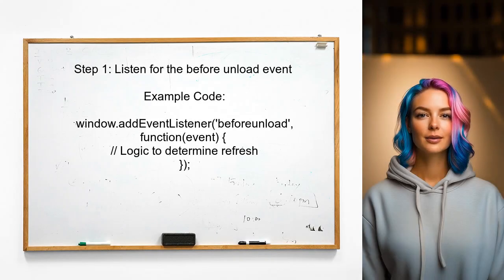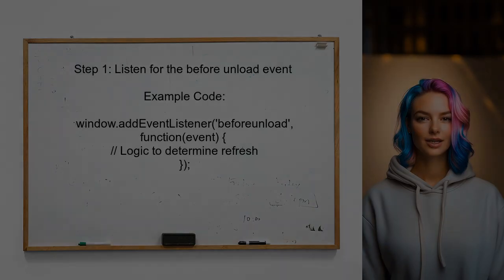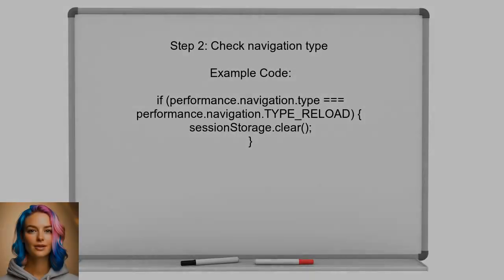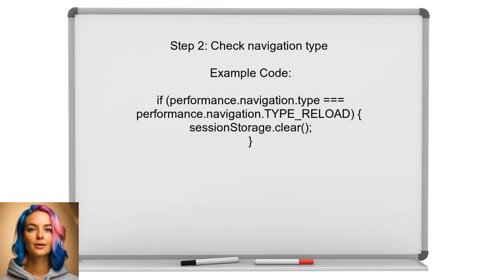Clear Session Storage on Browser Refresh Without Affecting Back Button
In this video, we delve into a common challenge faced by web developers: how to clear session storage upon a browser refresh without disrupting the user experience, particularly the functionality of the back button. We'll explore effective techniques and best practices to ensure that your web applications maintain a seamless interaction while managing session data efficiently. Join us as we break down the steps to achieve this balance and enhance your web development skills!

Today's Topic: Clear Session Storage on Browser Refresh Without Affecting Back Button

Related to: clearsessionstorage, browserrefresh, backbutton, webdevelopment, javascript, sessionstoragemanagement, front-enddevelopment, webperformance, userexperience, browserbehavior, codingtutorial, webapplications, client-sidestorage,